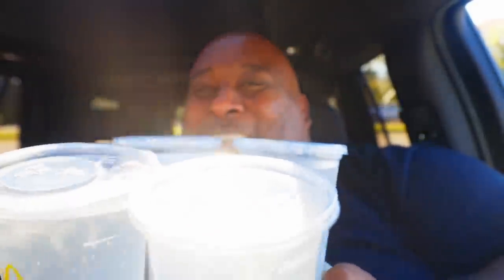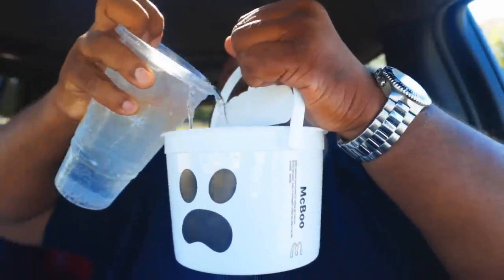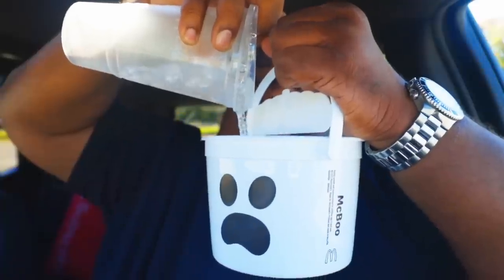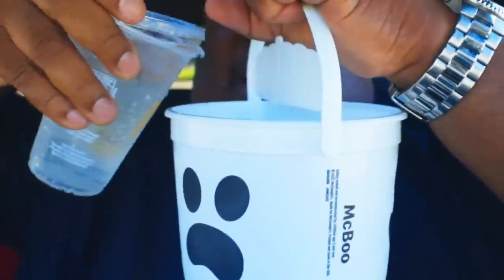Chugging Ice Cold Sprite Out The McDonald's Halloween Happy Meal Boo Bucket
To win the signed McDonald's Boo Bucket, just visit my Instagram (Badlandsbooker on IG) or click the
Two Winners will be announced on Monday's Chug Video, Oct. 24th. here on YT. Good Luck!

To get official Badlands Chugs Shirts, Signed Das Boots & More,

-Do you need me to give someone a personalized shout-out on Cameo?
Please book from the web (laptop or desktop) instead of the phone app if possible.

-If you have any real estate needs, please contact Regina Booker (aka Mrs. Badlands)

-Big Ups to Daym Drops. His comic "SUPER OFFICIAL" feat. Badlands Chugs is out!!!

-Music Produced by Brandon Booker aka OKHIPHOP_​

-All Thumbnail Work was Done by Mason Conrad Media LLC.